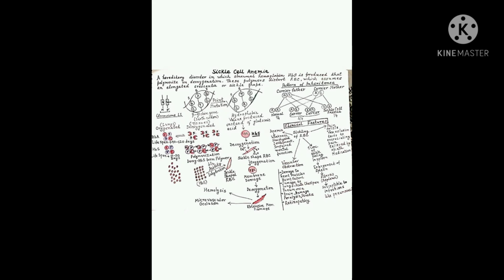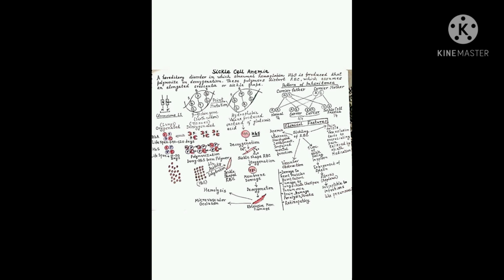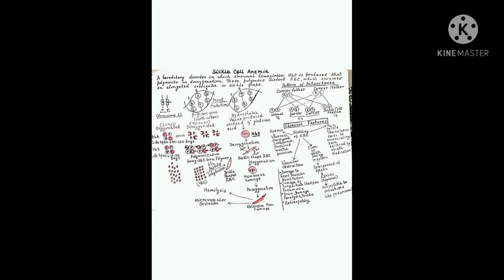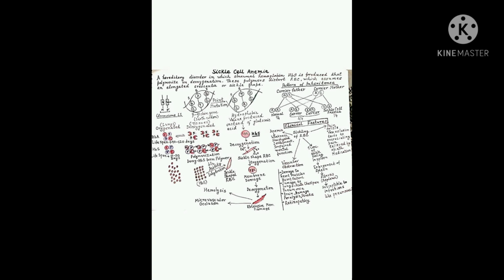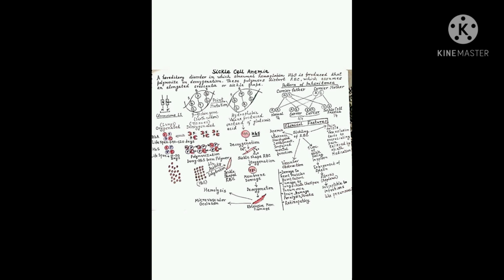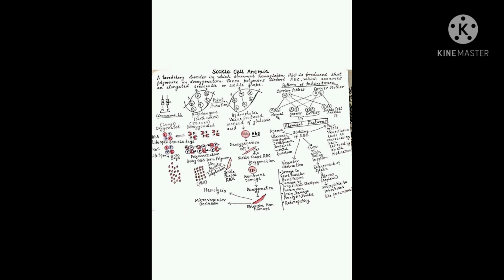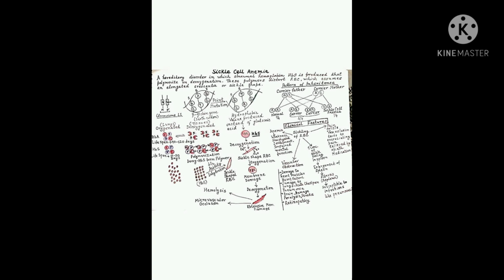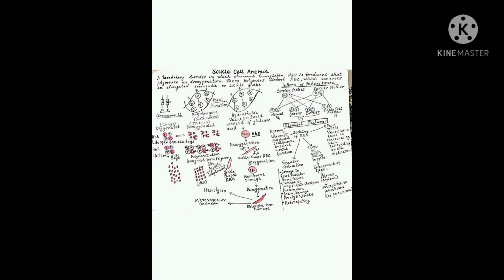Sickle Cell Anemia| Pathophysiology Unit 3| Aktu| Neet| Class 12 | Sem 2| Notes in Description box